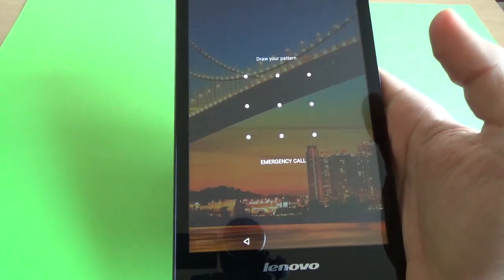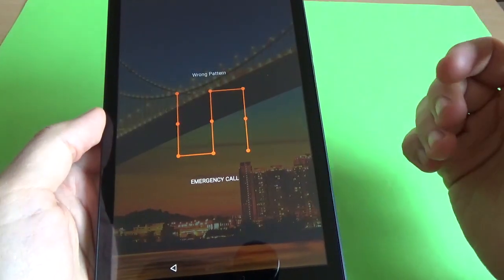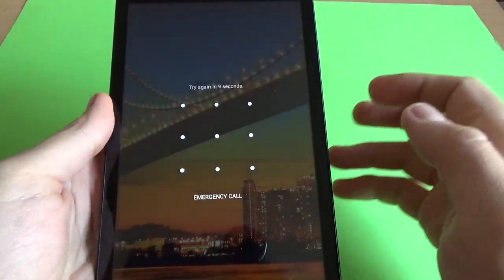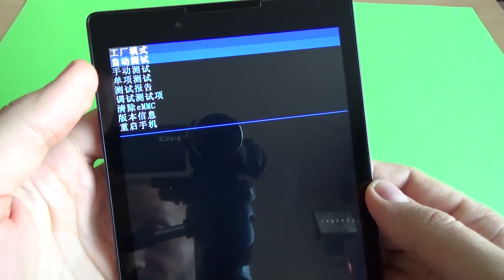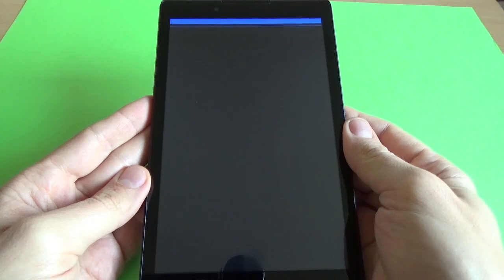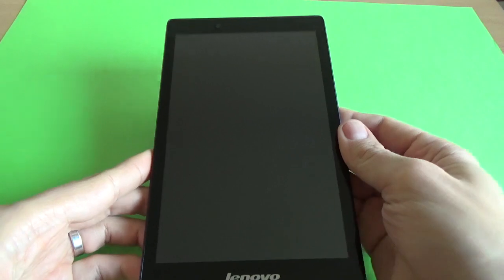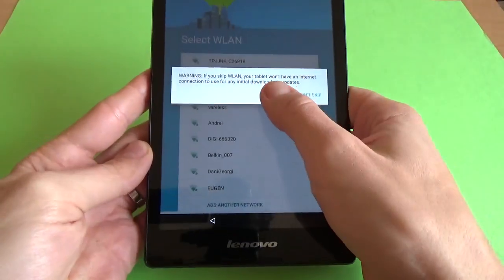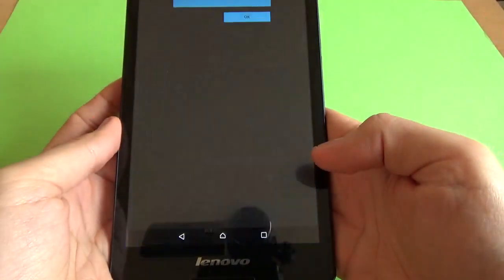Lenovo Tab 2 A8-50 hard reset (100% working solution)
This method is called HARD RESET and will reset your Lenovo Tab 2 A8-50 to factory settings by using a keys combination without requiring the tab to be power on. Use it if you forget your security code, password, pin or  pattern, if your Android is running slow or if you have various problems with the tab software.
This method will not upgrade or downgrade the firmware version of your Lenovo Tab 2 A8-50 and it will NOT UNLOCK the network lock. This method does not reset the PIN code of the SIM card. If your tab has been ROOTED this method will NOT UNISTALL the ROOT.
Warning!
--You do this at your own risk !Make sure your tab battery is fully charged!
--Take your sim card and memory card from the tab before the reset!
--All data will be erased from your Lenovo Tab 2 A8-50 storage, including your Google account, system and app data, device settings, downloaded apps, music, pictures, all other user data, the decyption key for files on the SD card (you cannot use encrypted files on the SD card after you reset your device to factory defaults)!
--Please, if you can, make a backup before!
--Before performing a hard reset, make sure you know your Google login and password.
--If you have Android version 5.1 or higher on your device and you have added a Google account, you might be asked to imput the Google account login and password after you perform o software repair.
--To check the Android version of your device go to Settings - About
--If you cannot provide this information during the setup process, you won't be able to use the device at all after software repair!